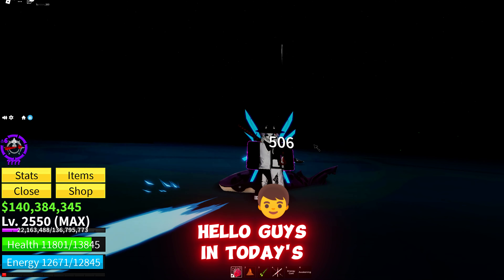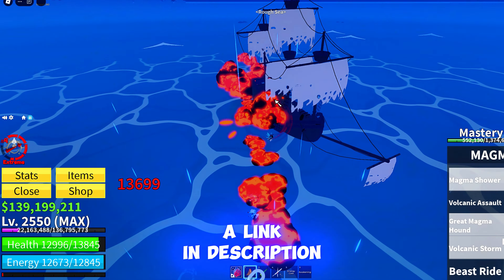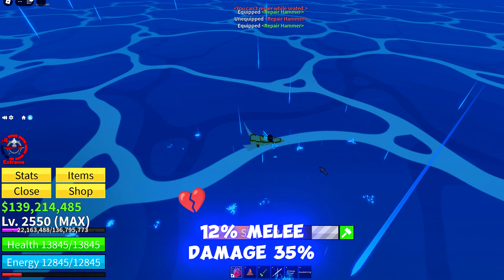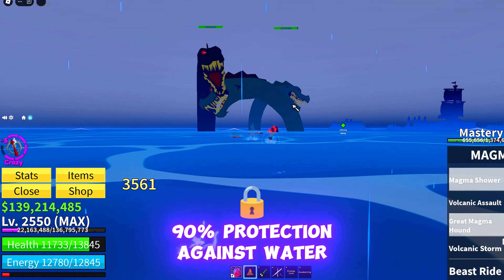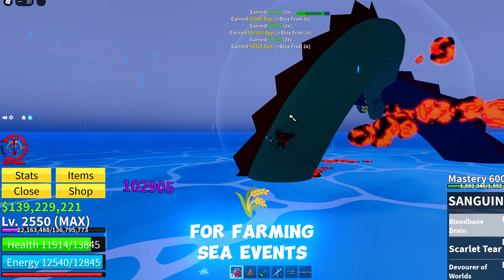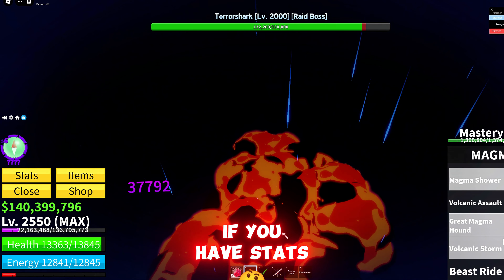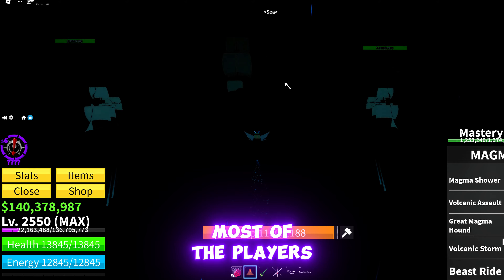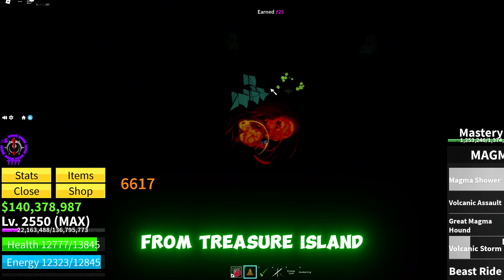Best Tips To Farm Solo Fools Gold and Sea Events & Best Builds for Sea Events in Blox fruits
How to solo defeat every sea event in Blox fruits and Solo Farm Fools Gold, How to solo defeat terror shark, rumbling waters and get fast and easy fools gold, Money and fragments in Blox fruits

How I SOLO Defeated Leviathan in Blox fruit | Best tips to spawn Leviathan Fast and Easy

Please subscribe and hit the like button to be the first to know when we have giveaways, also Join our disorder server because most of the time our contests take place there
If you need help or you just want to hangout with us and play together please join the members of the channel group

Fallow us on Roblox BenyAndreea and Andreeatomi3
Join our roblox group BenyAndreea